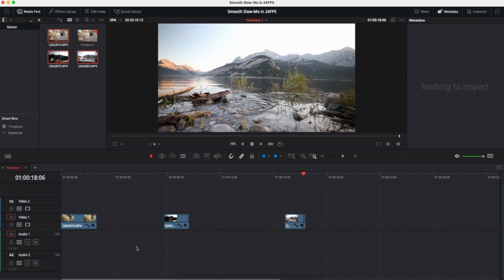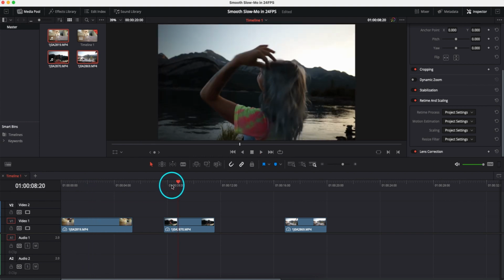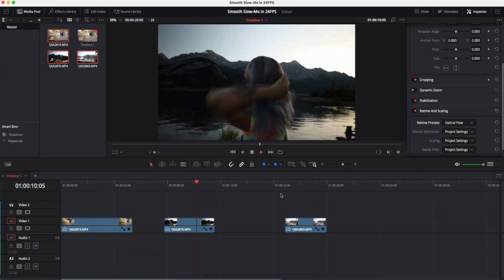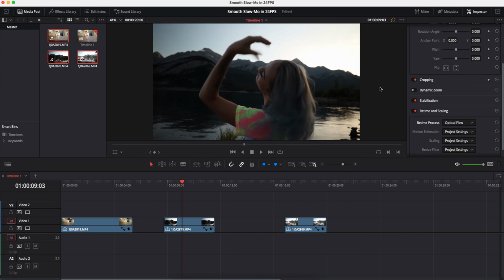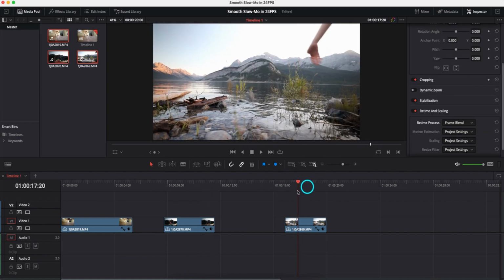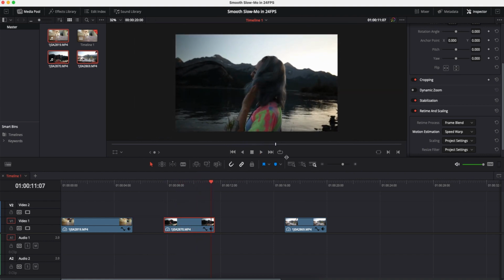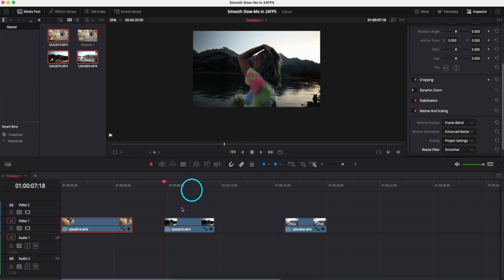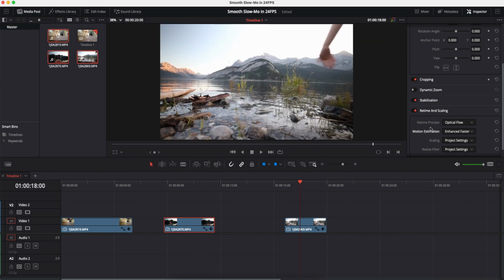FAKE Super Slow-Mo in Davinci Resolve 16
What do you do if you forget to film some content in slow motion (60fps or 120fps)? Well you can jump into Davinci Resolve and try to salvage your footage, the results may surprise you!

Learn how to get some awesome looking slow motion footage from videos shot in 24fps!